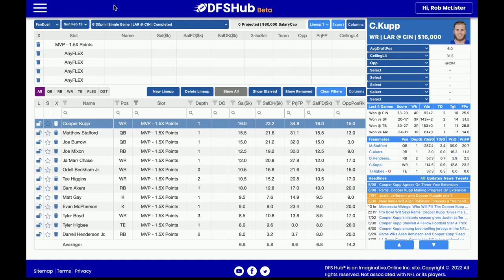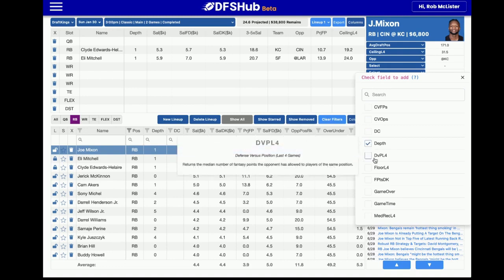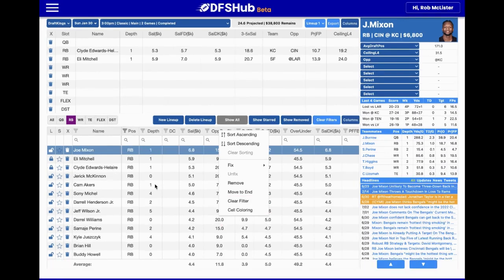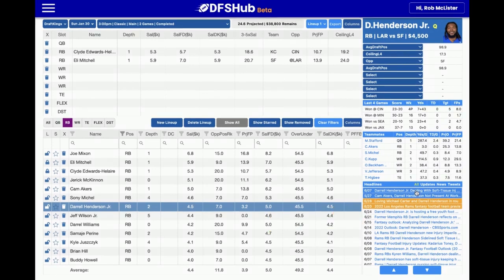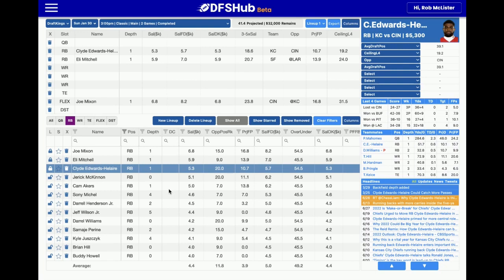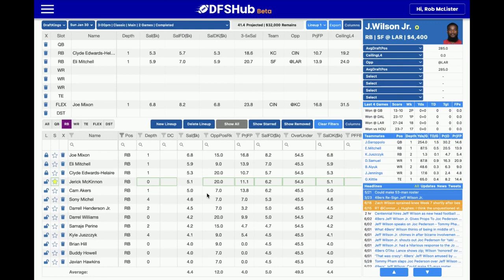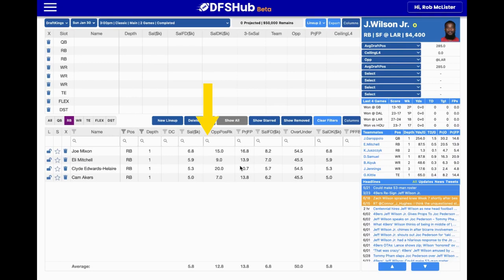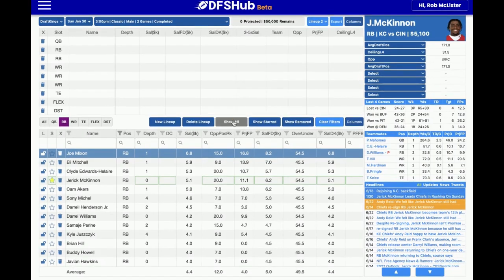NFL Lineup Builder — DFS Hub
Here's a quick overview of all the main features of DFS Hub's powerful NFL Lineup Builder.